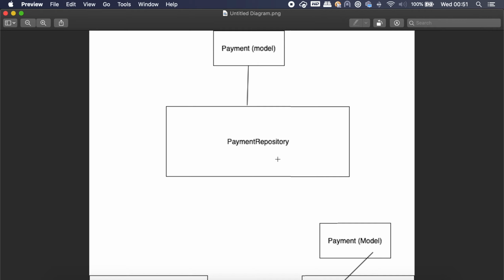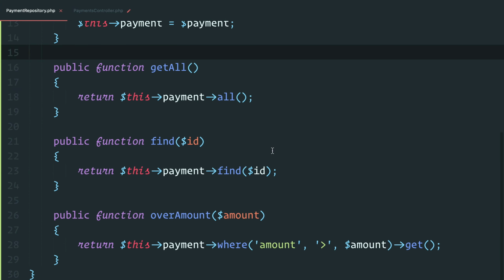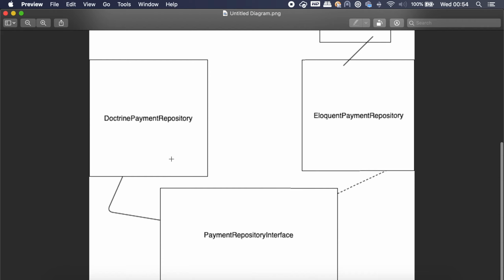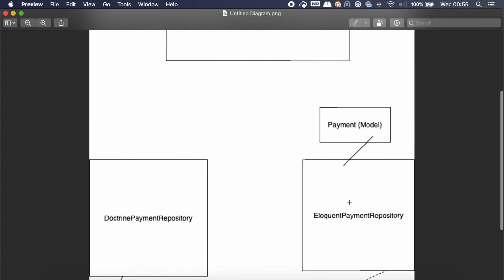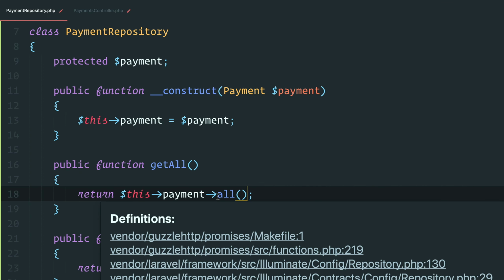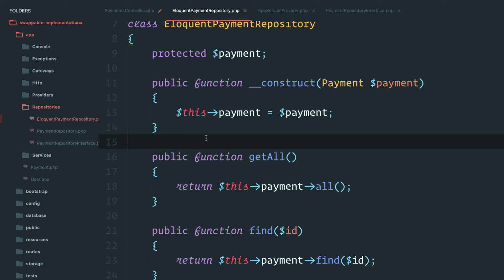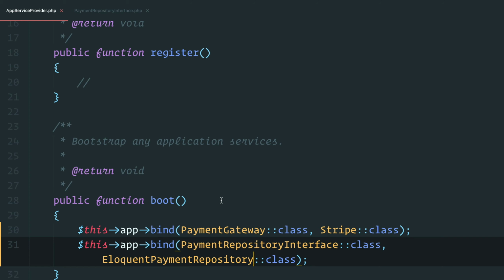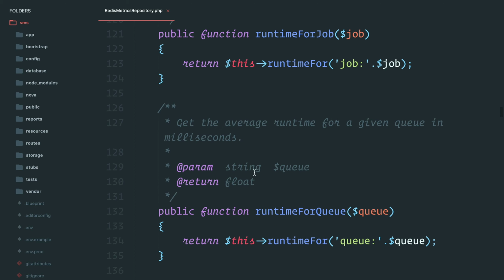🚀 Understanding the repository pattern & why I don't like it 😠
Explaining the core concepts behind the repository pattern and the reasons why I don't particularly use it.